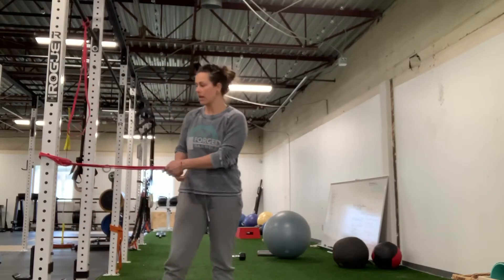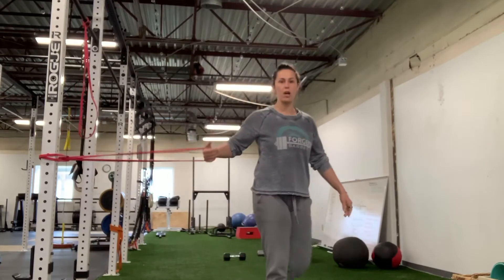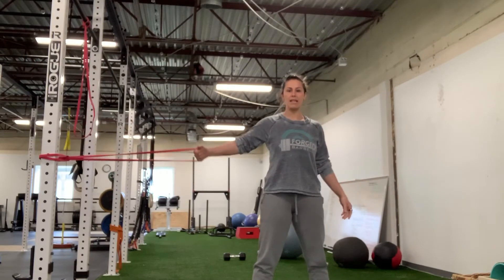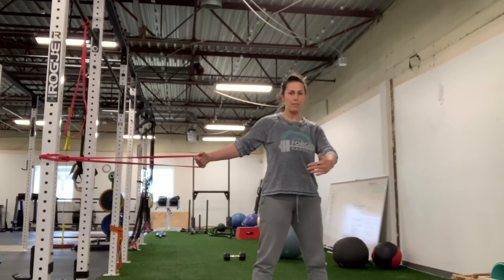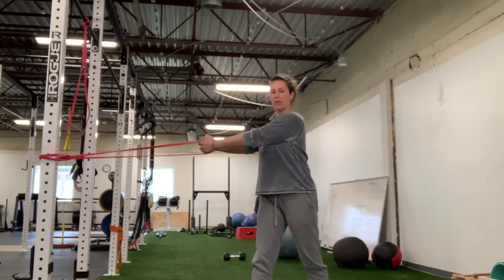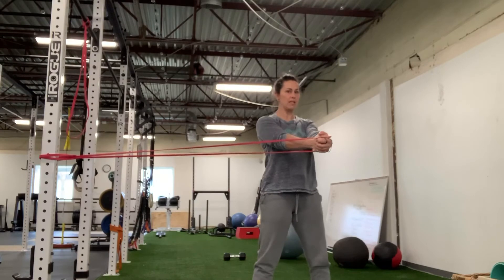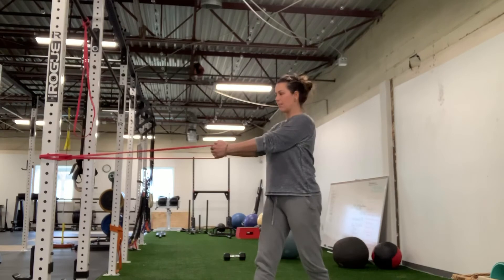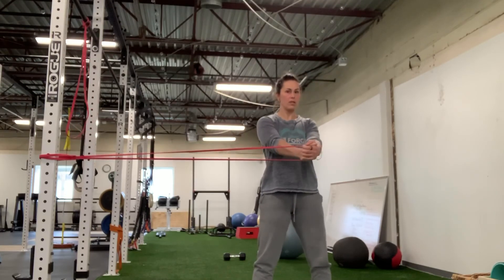Pallof Press with a Band